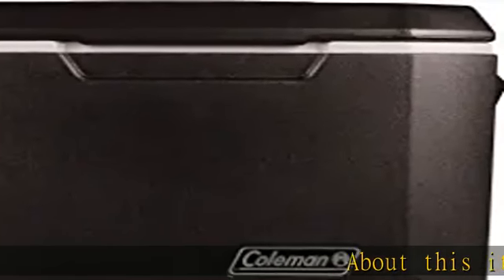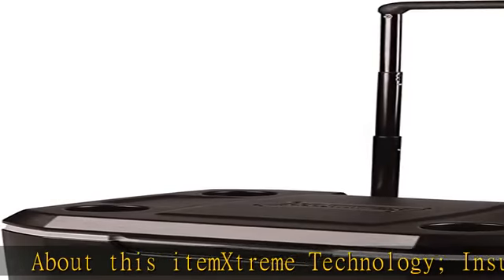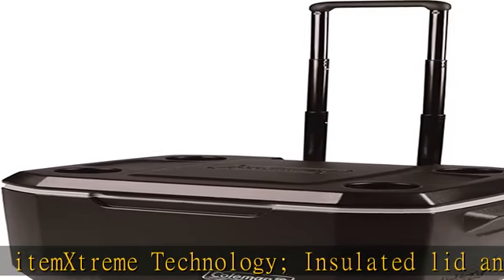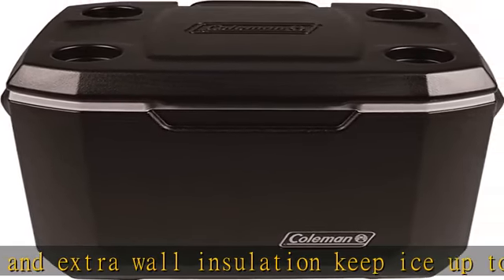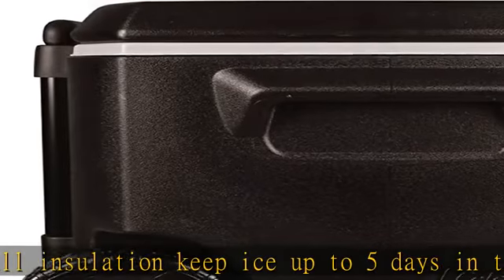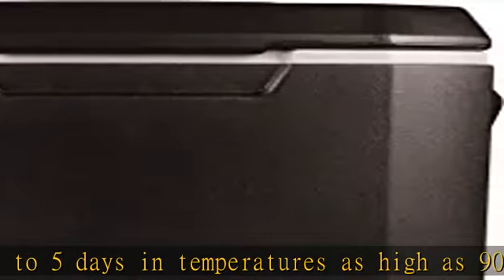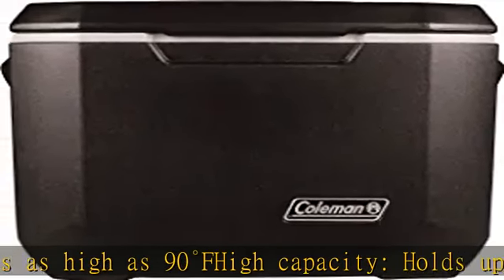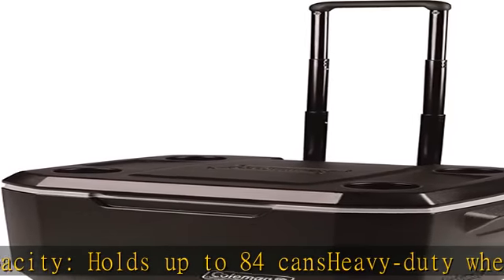Coleman Rolling Cooler | 50 Quart Xtreme 5 Day Cooler with Wheels | Wheeled Hard Cooler Keeps Ice U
Coleman Rolling Cooler | 50 Quart Xtreme 5 Day Cooler with Wheels | Wheeled Hard Cooler Keeps Ice Up to 5 Days, Black